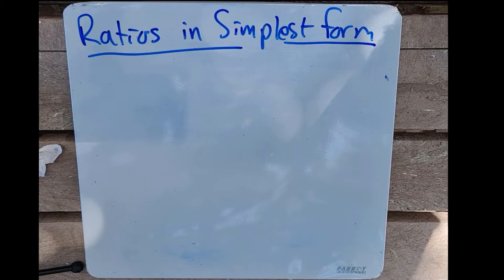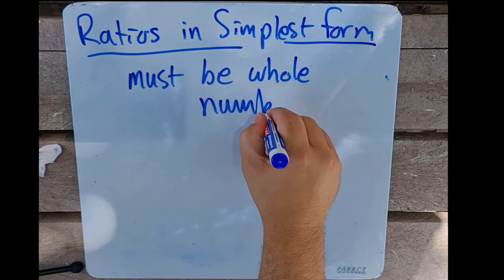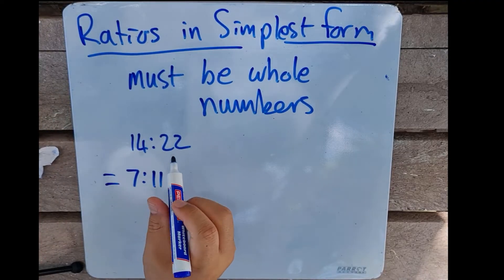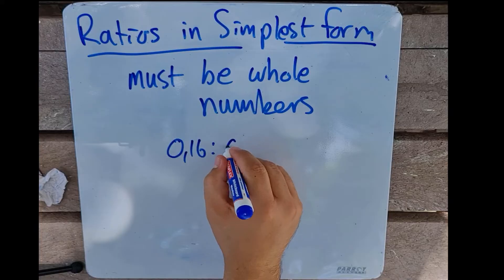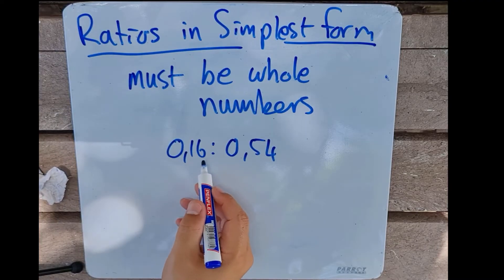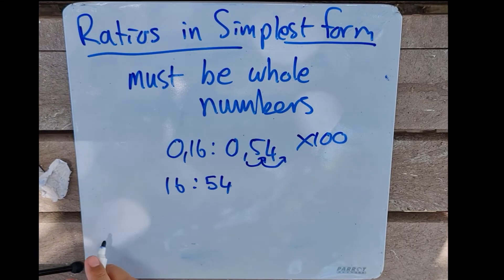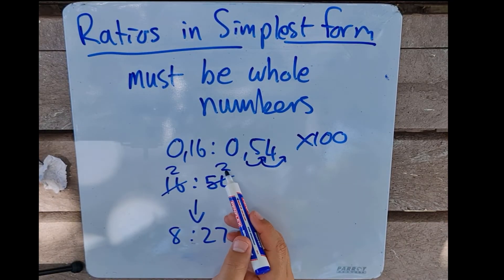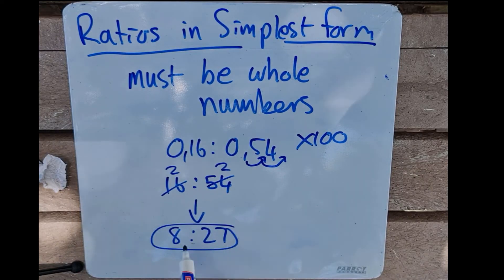How to get a Ratio into it's SIMPLEST Form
Let's take a look at how we can simplify Ratios. This is usually something which is asked of you at the end of a calculation. simplifying the ratio!